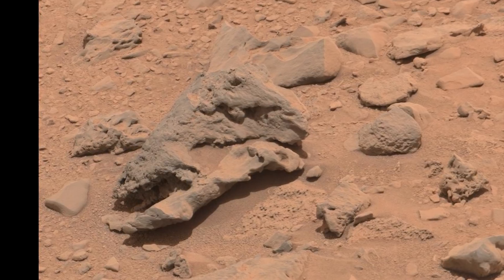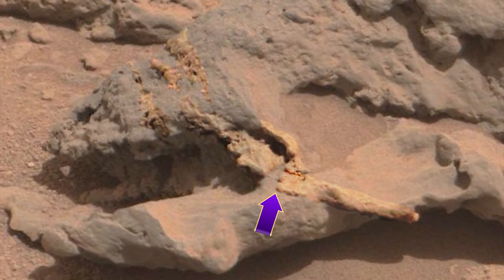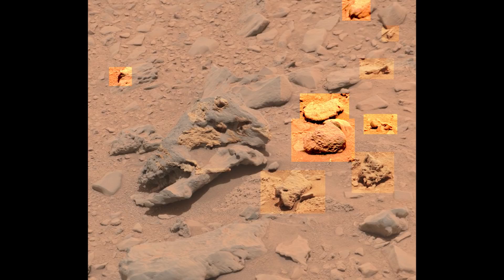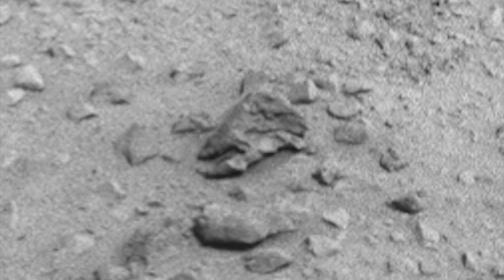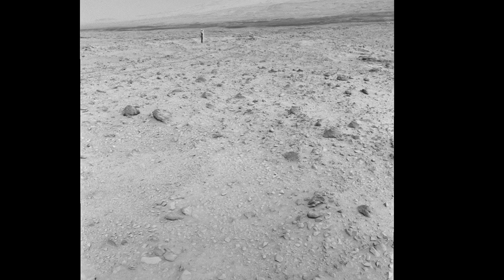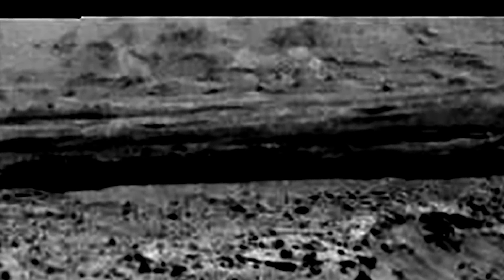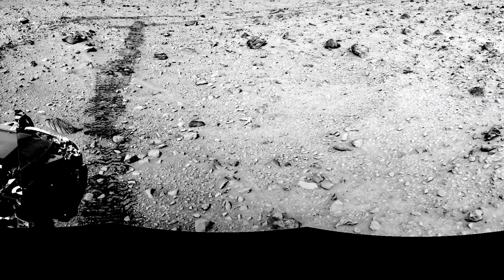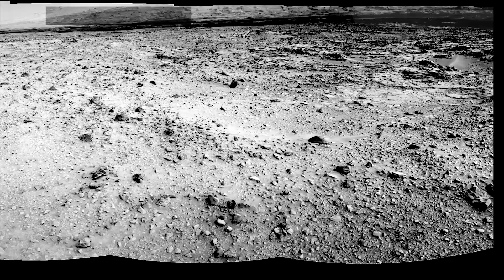More Lies UnEarthed on Mars. Who is Afraid of the Truth?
A closer look at Sol 731 and 732 where we have the possible remains of an animal.  Also, filters applied reveal artificial structures in background